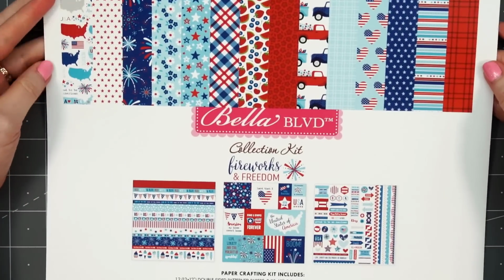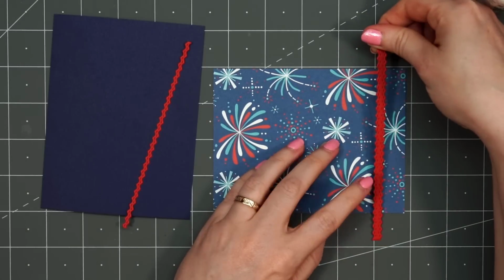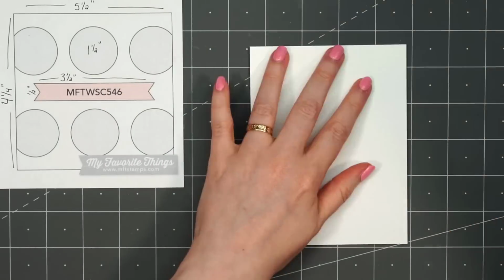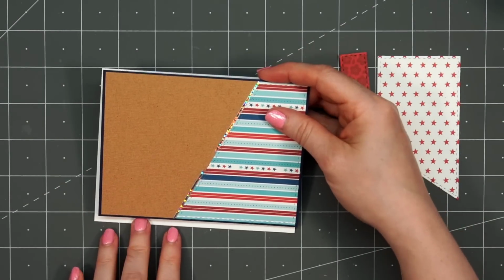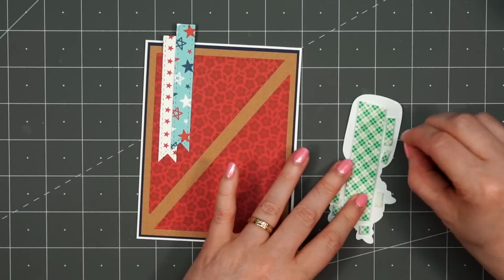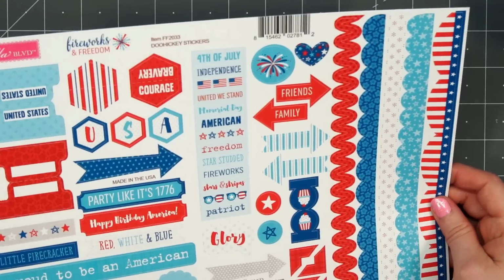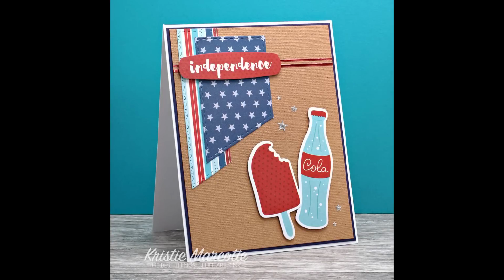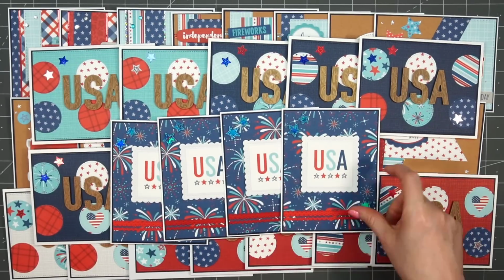Bella Blvd | Fireworks and Freedom | 46 cards 1 collection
Hello friends! This video shows how to make 46 cards using Bella Blvd's Fireworks & Freedom paper collection and Jaded Blossom's Card Layer dies.

FEATURED PRODUCTS
Bella Blvd - Fireworks & Freedom collection

DIES
Jaded Blossom - Borders

EMBELLISHMENTS
Love From Lizi - Peel Offs

PAPER
Bella Blvd - Bella Besties 6x6

White Shimmer cardstock

TOOLS
Tonic Studios - Guillotine paper trimmer

Scotch Titanium Scissors

Arteza craft mat